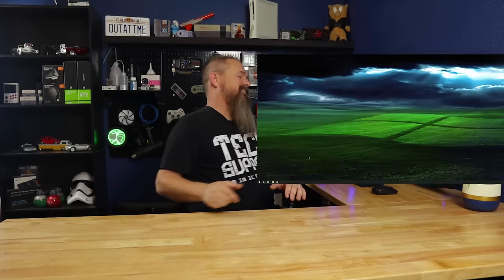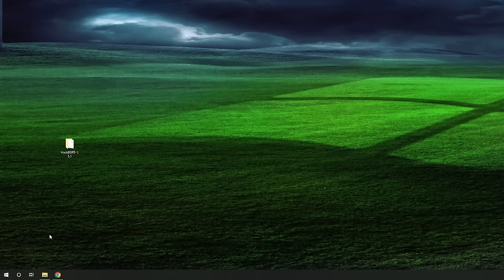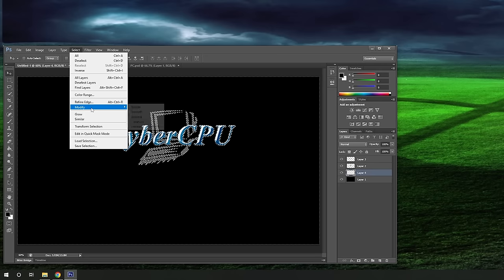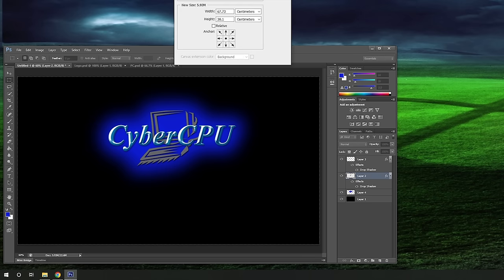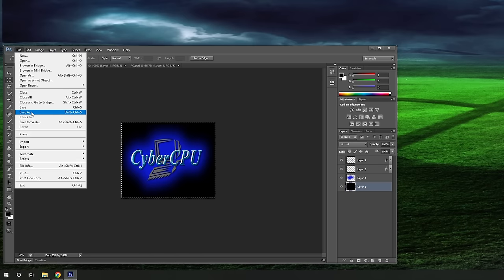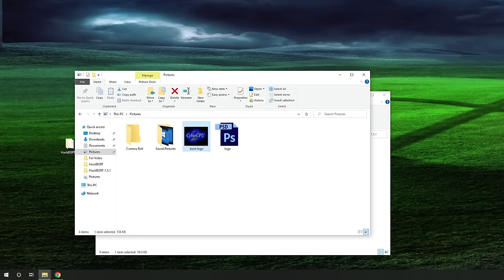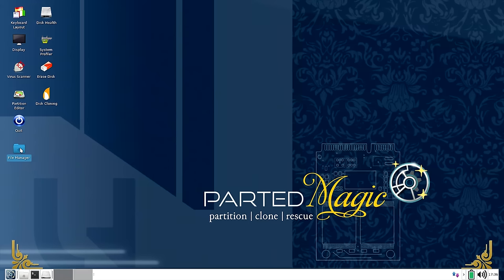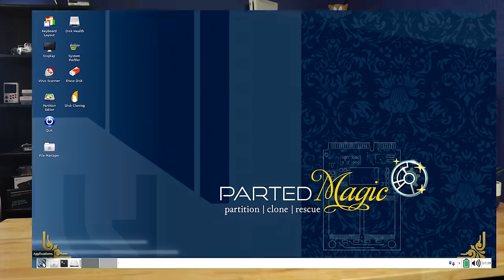How To Change The Windows Boot Logo.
Do you want to change the default Windows 10 or 11 boot logo? If so, follow this guide and I'll show you how to do it. Not only do I show you how to change the boot logo in this video but I even show you how to create a logo in Photoshop.